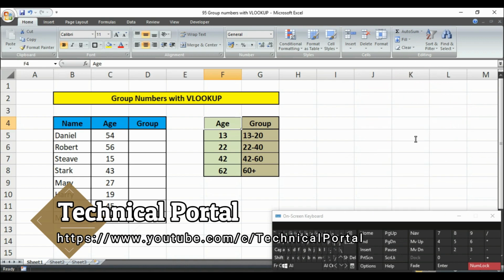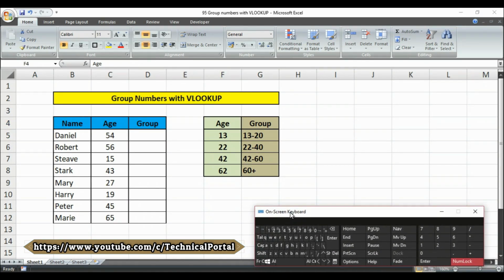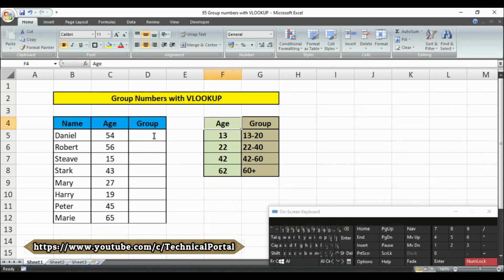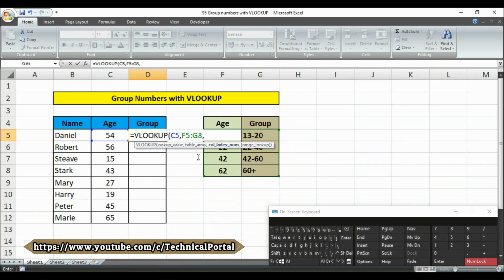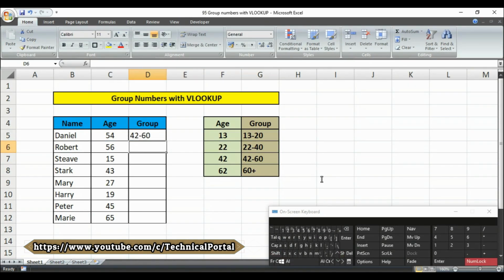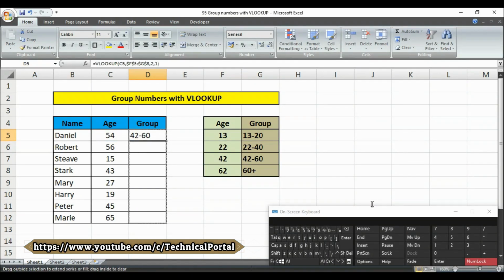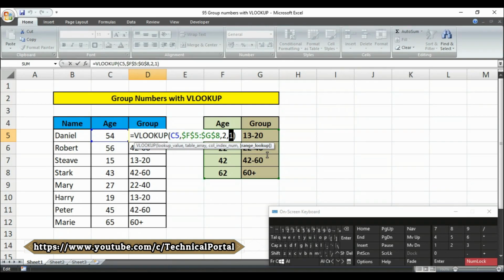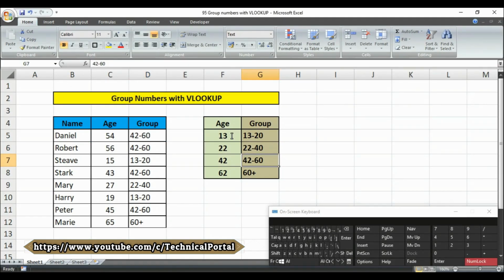How to Group Cells using Vlookup in Microsoft Excel | Approximate Match Function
Group Cells using Vlookup in Microsoft Excel
Hello Friends..

Here is my new video about How to Group Cells using Vlookup in Microsoft Excel  | Approximate Match Function |..

Related Word: vlookup in excel, microsoft excel, vlookup, vlookup in excel, excel advanced tutorial, rank formula in excel, excel, dvanced excel, excel vlookup, excel formulas and functions, excel formula, excel tips and tricks 2019, advanced vlookup function in excel, excel vlookup tutorial for beginners, how_to, vlookup multiple columns, vba excel, excel shortcut keys, lookup function in excel, large function in excel, a vlookup function to display the interest rate of the auto loan, advanced excel formulas and functions, vlookup advanced level, excel, vlookup excel, vlookup, vlookup formula, vlookup example, sumif, countif, excel lookup, index match, hlookup, vlookup function, excel match, vlookup function in excel, excel vlookup example, vlookup formula in excel, index match excel, how to use vlookup, vlookup formula example, how to use vlookup in excel, excel lookup function, match formula in excel, index match function excel, match function excel, how to do a vlookup, how to do vlookup in excel, vlookup tutorial, vlookup and hlookup, vlookup table, vlookup formula in excel with example, fuzzy search, excel fuzzy lookup, learn vlookup in excel, counta excel, if match excel, we lookup in excel, vlookup in excel sheet, match the column, how to use vlookup in excel 2010, how to use vlookup in excel 2007, how to use vlookup in excel 2013, excel match text, excel vba vlookup, compare columns in excel, vba vlookup, how to vlookup, how to use lookup in excel, vlookup syntax, vlookup match, dcount, vlookup if, vlookup not working, vlookup multiple values, vlookup multiple criteria, counta, index match function, dsum, iserror, how to use vlookup in excel 2010 step by step, vlookup text, index match vs vlookup, how does vlookup work, compare two columns in excel using vlookup, how to match data in excel, how to use match function in excel, vlookup error, vlookup is used for, how to compare columns in excel, text match, how to compare two excel sheets using vlookup, index and match in excel, difference between vlookup and hlookup, how to apply vlookup in excel, how to use index match in excel, how vlookup works, how to use vlookup function in excel, index and match function in excel, vlookup compare two columns, vlookup two columns, compare two columns in excel for matches, vlookup index match, how to use vlookup formula in excel, how to use vlookup in excel sheet, how to use vlookup formula, learn vlookup, how to create a vlookup in excel, vlookup 2 columns, multiple vlookup in excel, how to put vlookup in excel, how to compare two columns in excel using vlookup, what is vlookup formula, how to make vlookup in excel, lookup value in excel, what does the vlookup function do, how vlookup works in excel, excel search function, what is the use of vlookup in excel, how to put vlookup, what is vlookup used for, vlookup limitations, if function with vlookup, why we use vlookup in excel, search formula in excel, vlookup definition, why vlookup is used, compare cells in excel, why we use vlookup, vlookup formula to compare two columns, vlookup syntax in excel, uses of vlookup in excel, vlookup meaning in excel, vlookup definition in excel, what is the formula for vlookup in excel, how to apply vlookup formula, vlookup match formula,